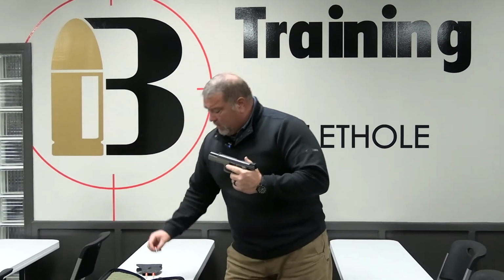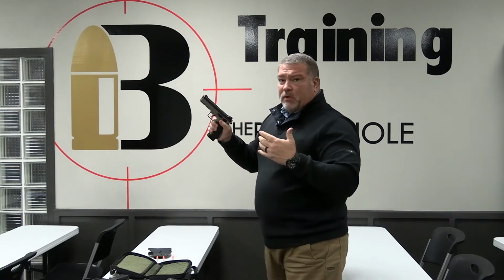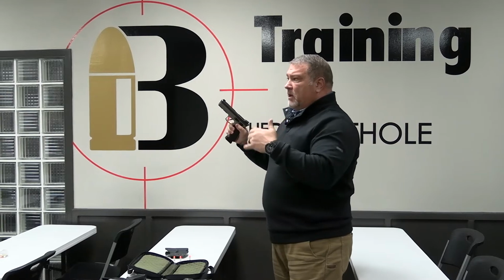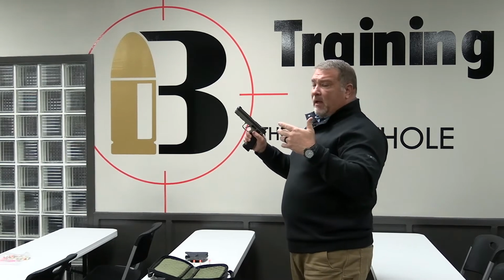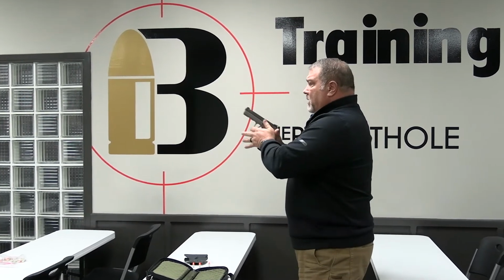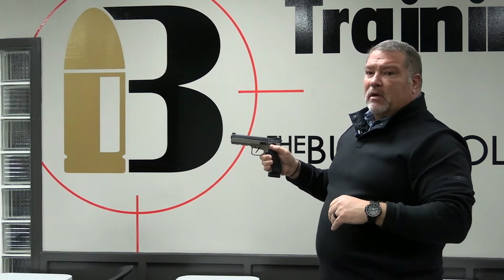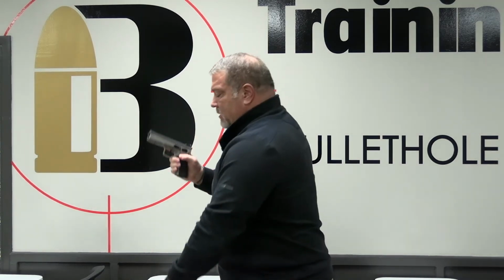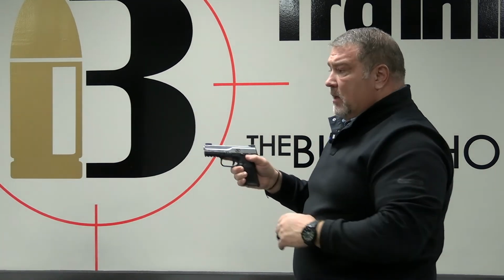Free Tip Friday: Dry Fire During the Ammo Shortage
Doing dry fire during the ammo shortage.